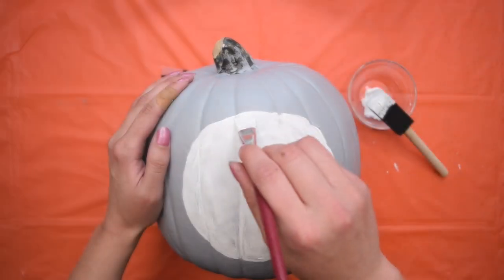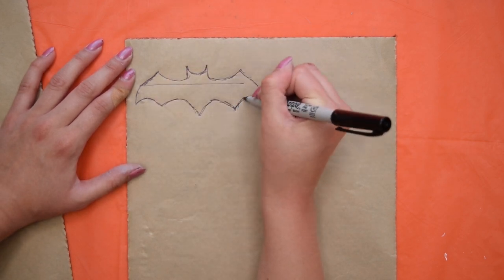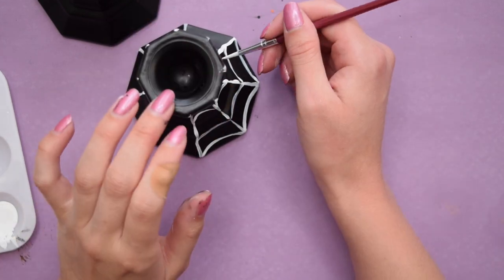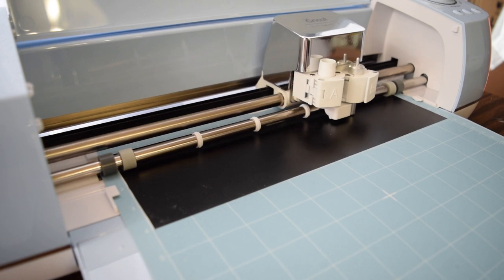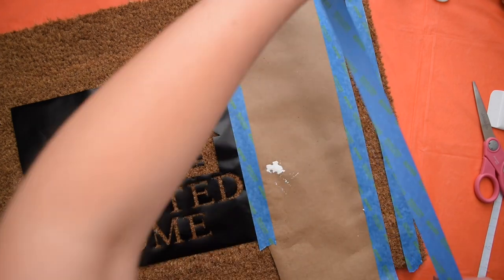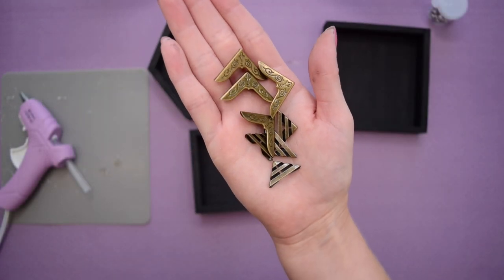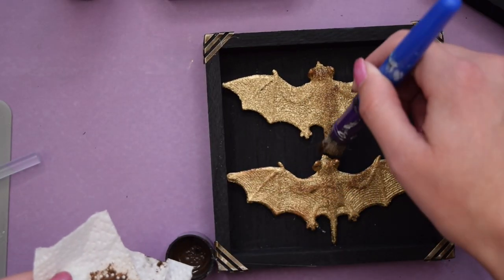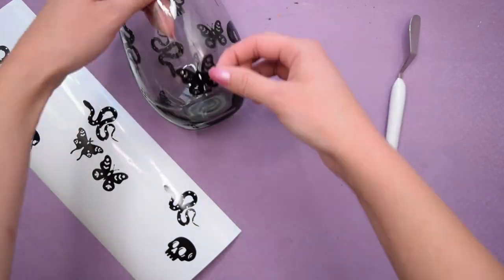Halloween DIYs You ACTUALLY Want To Make 🎃🖤 Cute + Aesthetic Halloween Decor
Let's make some Halloween home decor DIYs that cute and not-so-spooky! I'm sharing five Halloween project ideas that are so easy to make. I'll show you q faux painted pumpkin idea, a dollar store spider taper candle DIY, a Halloween door mat using Cricut, some fun & spooky mounted creature wall decor pieces, and Halloween drinking glasses using Cricut. 🎃✨

L I N K S :
Gold Frame/Book Corners